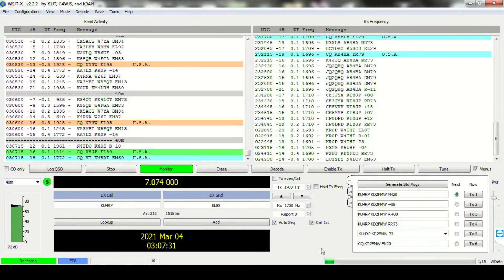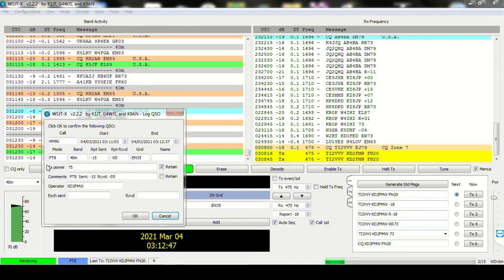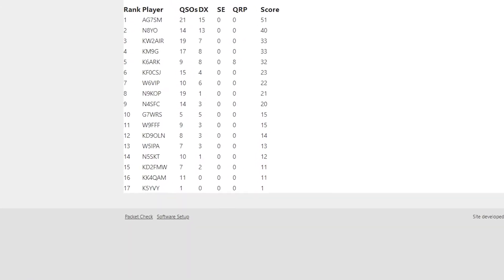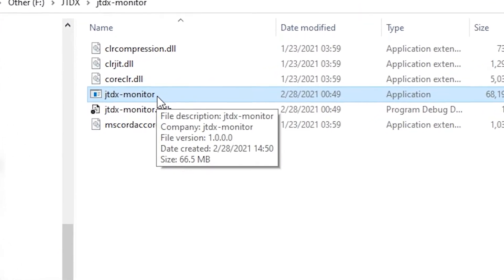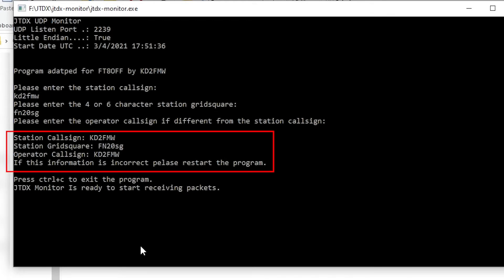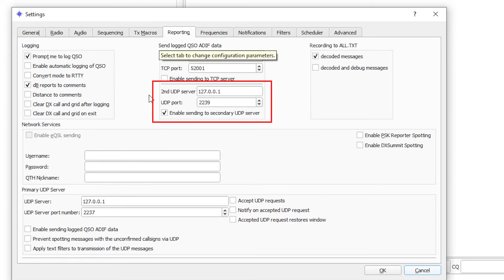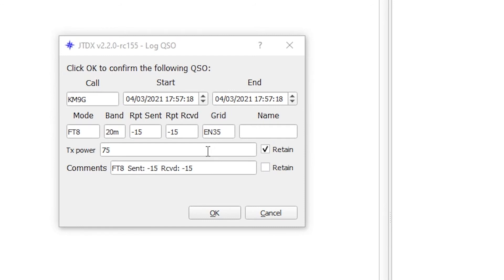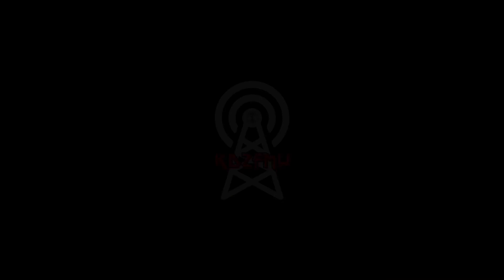FT8off Software Setup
Setup WSJT-X or JTDX to work with the FT8OFF Scoreboard!

Set up your software to send your contacts to our scoreboard during our LIVE Thursday FT8OFF Battles!